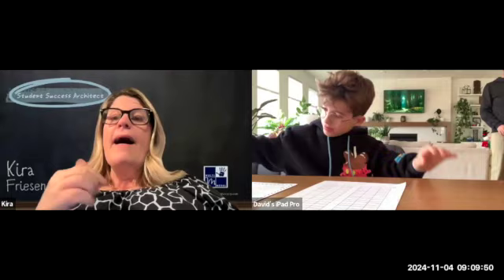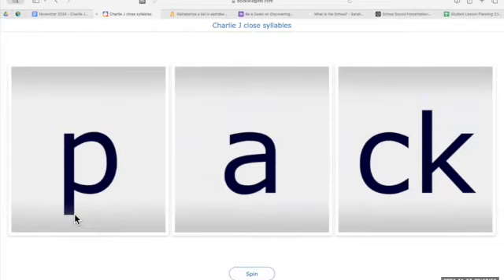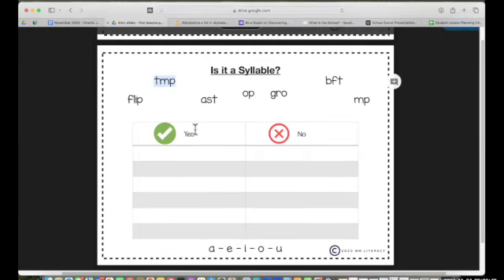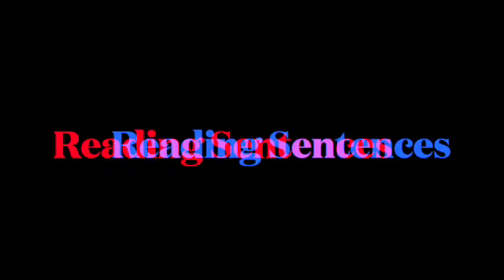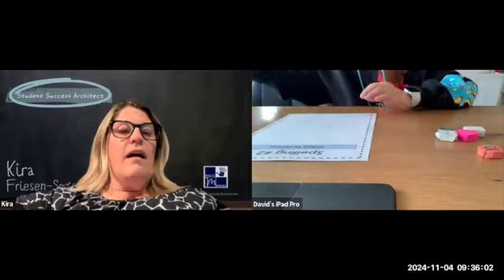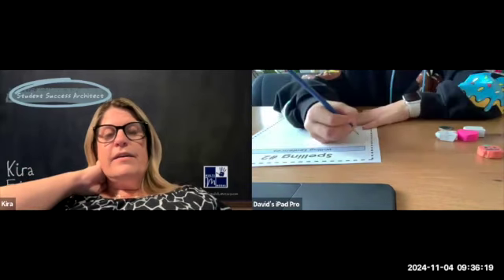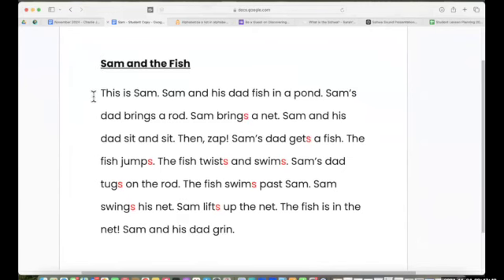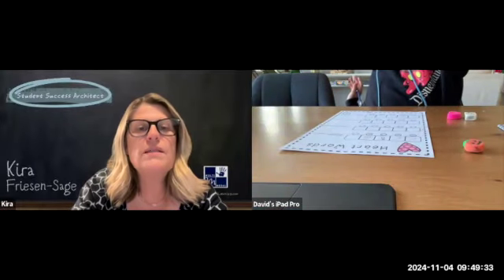Parts of a lesson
In this video, I’ve clipped each section of the lesson to demonstrate how to effectively execute each part. Note that I’ve edited out transitions and only included portions of each segment, so this is a condensed version. Typically, a full lesson will last around 55 minutes. Building rapport is key—engaging with students and getting to know them helps create a comfortable and supportive learning environment.